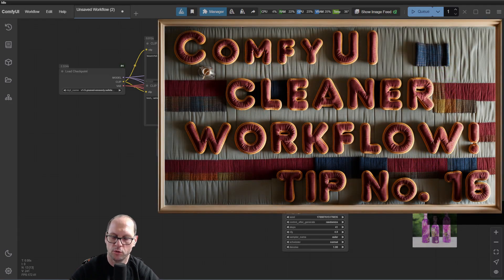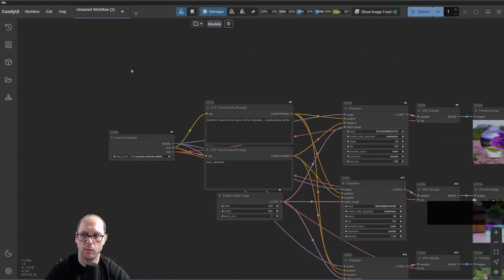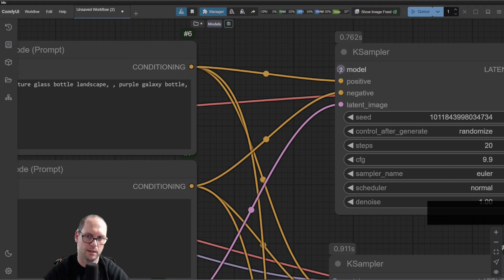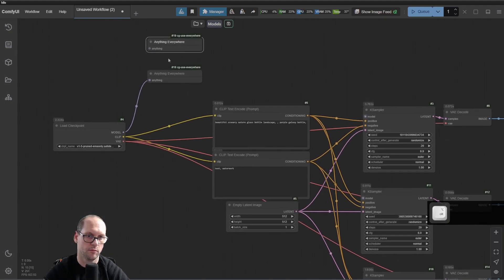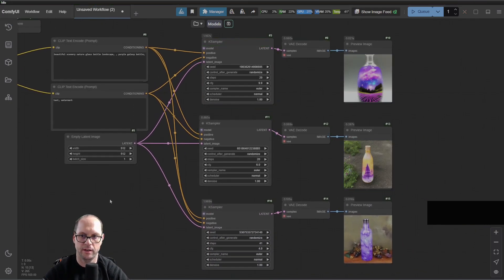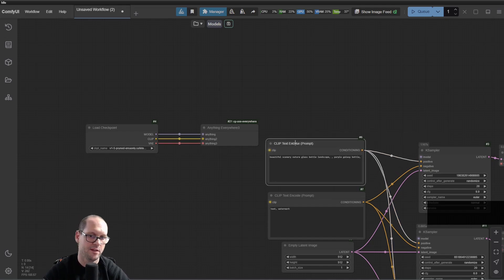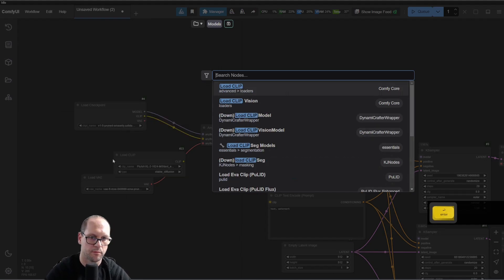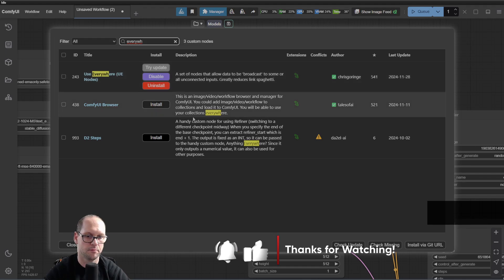ComfyUI Tip #16: Simplify Workflows, Clearer and Faster with Anything-Everywhere Nodes!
Does your ComfyUI workflow look like a spider web designed by a caffeine-fueled octopus? 🕷️☕ It’s time to clean things up! In this ComfyUI Tip, I’ll show you how to use the Anything Everywhere custom nodes to make your workflows simpler, clearer, and easier to understand. 🧹✨ Whether you’re a beginner or a pro, this tip will help you work smarter, not harder! 🚀

🔑 What You’ll Learn:
🔹How to use Anything Everywhere nodes to streamline your workflow.
🔹Tips to make your ComfyUI projects cleaner and more organized.
🔹Pro tricks to save time and avoid confusion in your designs.